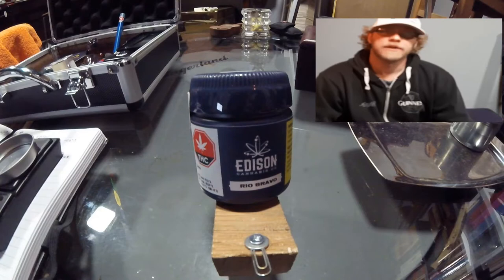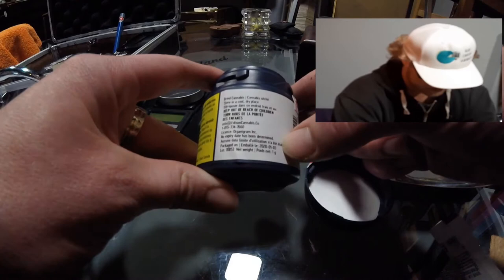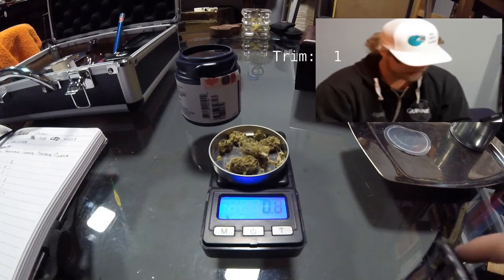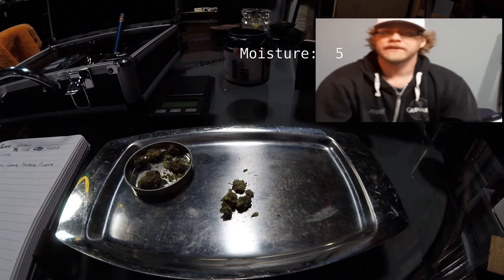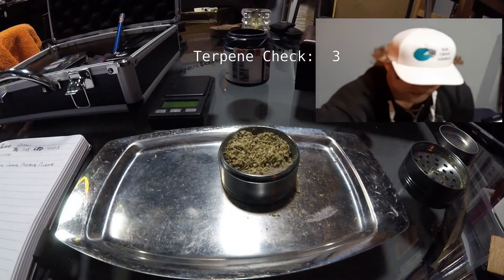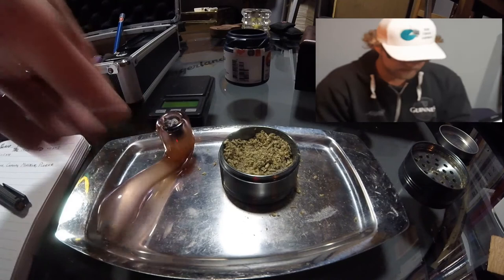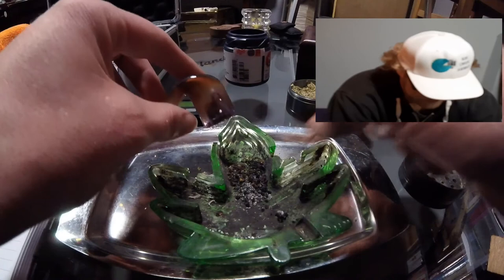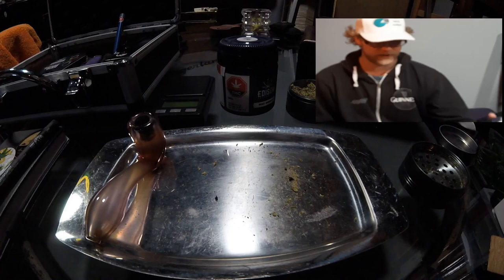Tasting Notes - Rio Bravo [Edison]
Tasting Notes on Edison's Rio Bravo, otherwise known as the strain Wabanaki.  I am very impressed by Edison's product quality improvements over the last 1.5 years.